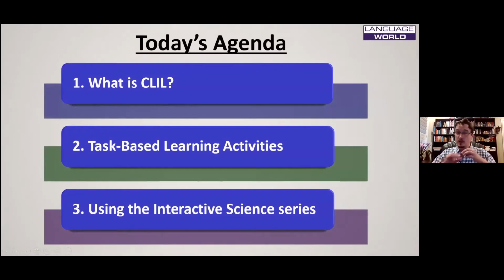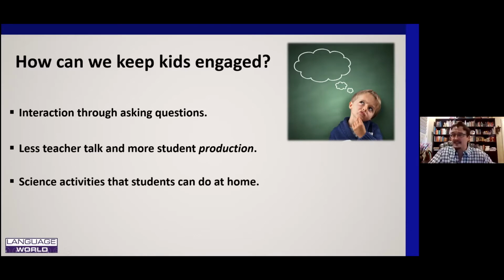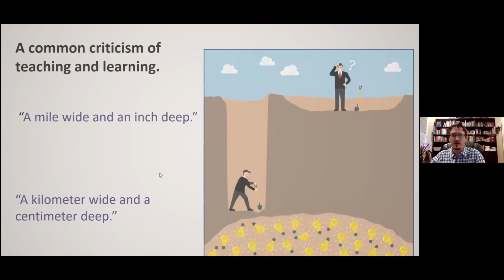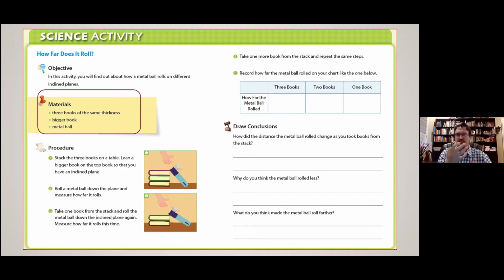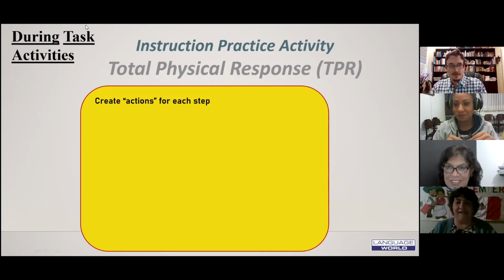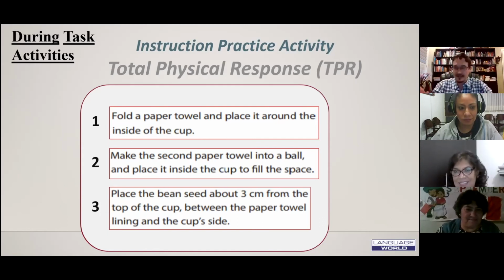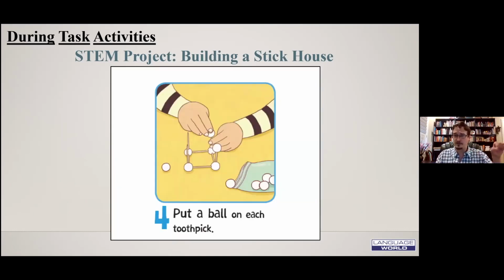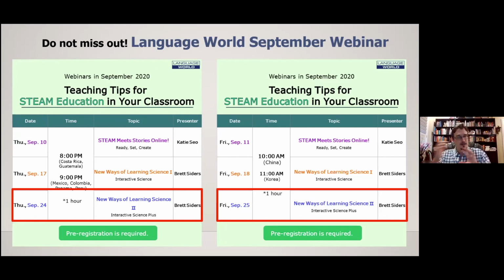Content and Language Integrated Learning (CLIL) : Using English to teach other subjects